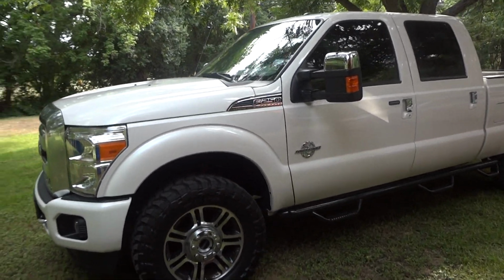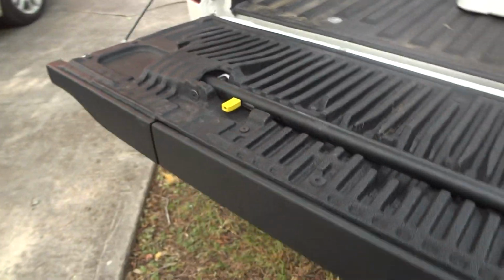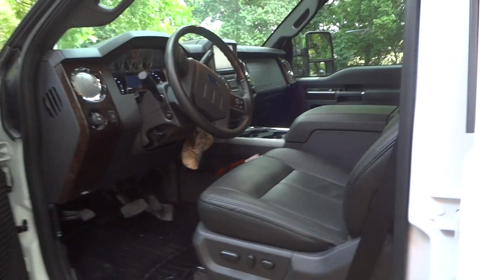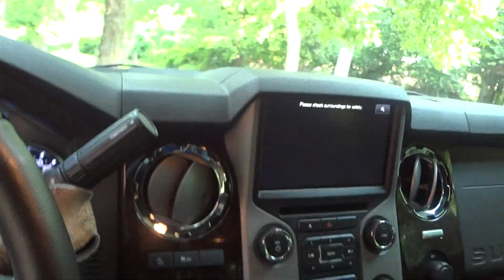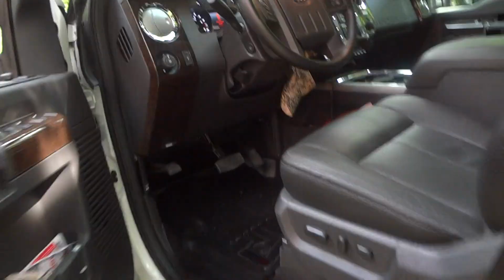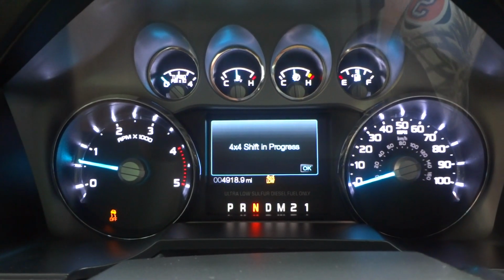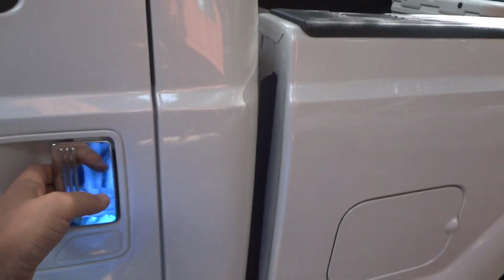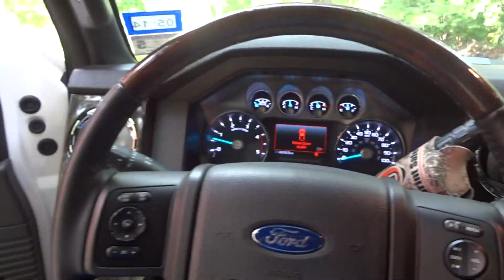2013 Ford F250 Super Duty Platinum Powerstroke Review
Today we'll take a look at this 2013 Ford F250 Super Duty Platinum Powerstroke showing you many of the features that this truck has to offer

Note: This is my cousin's truck

Exterior Color: Oxford White

Interior: Charcoal Black Leather

Engine: 6.7 OHV 32v Powerstroke Turbo Diesel V8

Transmission: 6R140 Select Shift 6 Speed Automatic

Power: 400 hp & 800 lb-ft Torque

Fuel Economy: the Super Duty weren't required to meet the EPA but this truck roughly gets 15 City, 19 Highway of Ultra Low Sulfur Diesel